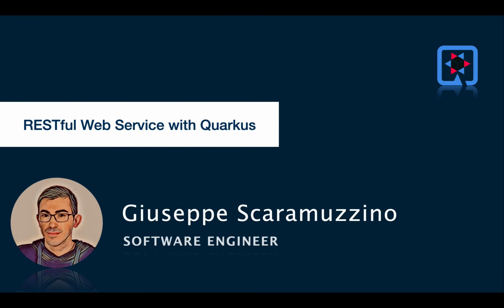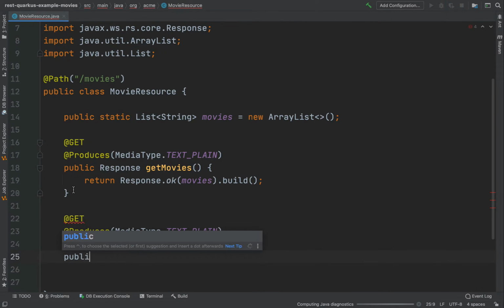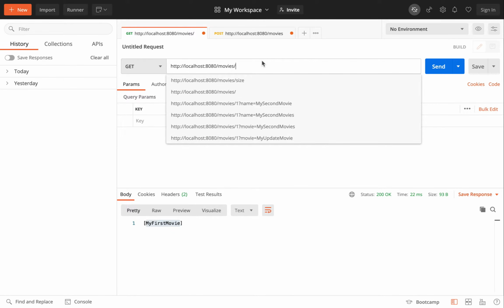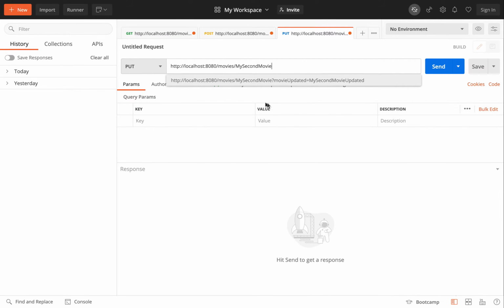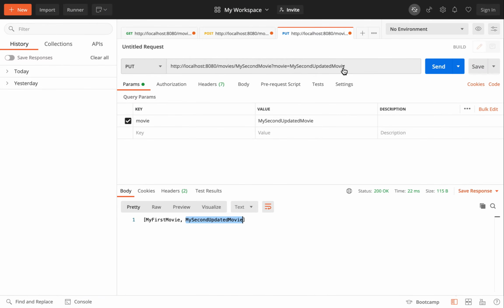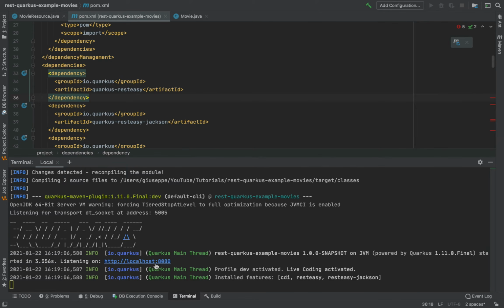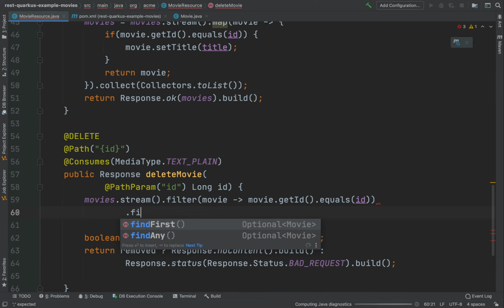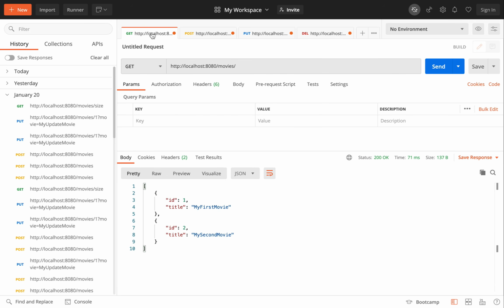RESTful Web Service with Quarkus | Complete Tutorial | JAX-RS | RESTEasy | Java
✅  How to create a RESTful Web Service with Quarkus

0:00 Introduction
1:51 MovieResource | Jax-Rs | RESTEasy |  Quarkus Tutorial
2:40 GET method | Jax-Rs | RESTEasy |  Quarkus Tutorial
5:50 POST method | Jax-Rs | RESTEasy |  Quarkus Tutorial
8:15 PUT method | Jax-Rs | RESTEasy |  Quarkus Tutorial
13:15 DELETE method | Jax-Rs | RESTEasy |  Quarkus Tutorial

What is JAX-RS ?
Jakarta RESTful Web Services, (JAX-RS; formerly Java API for RESTful Web Services) is a Jakarta EE API specification that provides support in creating web services according to the Representational State Transfer (REST) architectural pattern.
JAX-RS uses annotations, introduced in Java SE 5, to simplify the development and deployment of web service clients and endpoints.

What is RESTEasy ?
RESTEasy is a JBoss / Red Hat project that provides various frameworks to help you build RESTful Web Services and RESTful Java applications. Moreover, RESTEasy also implements the MicroProfile REST Client specification API.

Quarkus | Java | Jax-Rs | Cloud Native | Jakarta RESTful Web Services |  Quarkus Tutorial

❤️  Let's start and please enjoy the video.

✍️ If you have any questions or doubts don’t hesitate to write them inside the comments section below.

●▬▬▬ LINKS ▬▬▬●

🧑‍💻 Mentoring & Coaching

I remember very well when I started my journey that led me to become a developer.
At the time the resources on which to study outside the academic environment were very few and often it was not clear which path to follow.

For this reason, I want to propose myself without any type of commitment to Mentoring and Coaching.